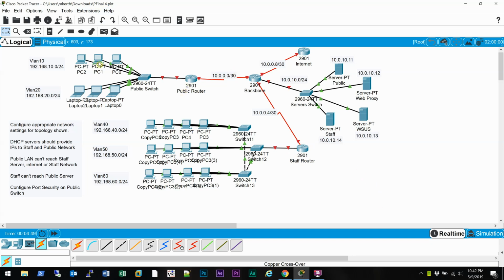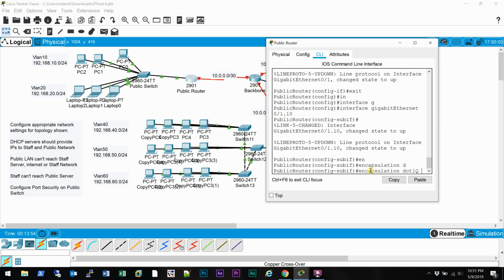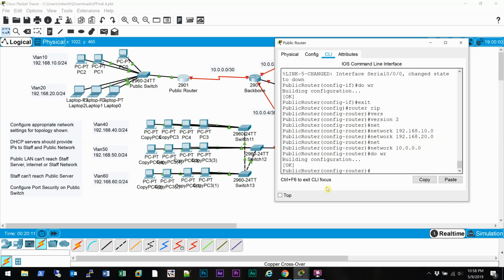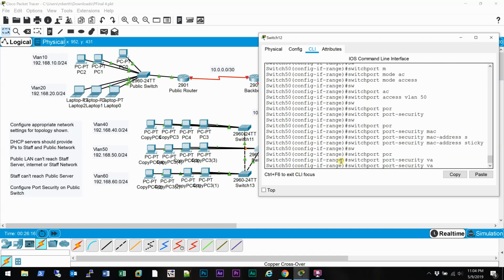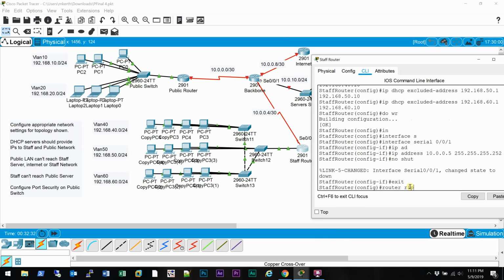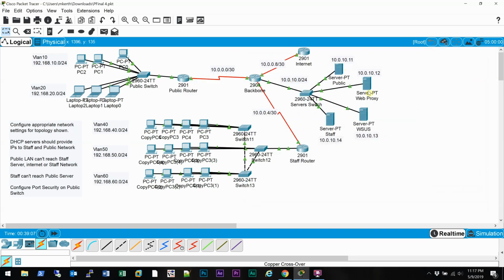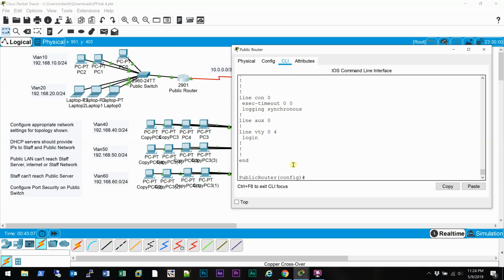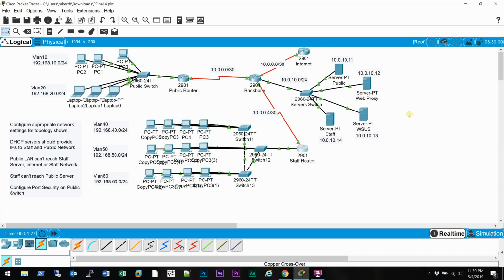Cisco CLI Practice Final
Configuring a example network with vlans, router sub interfaces, routing, ACLs, port security and DHCP. Skipping etherchannel and RSTP since it tends to break packet tracer on large practice networks.